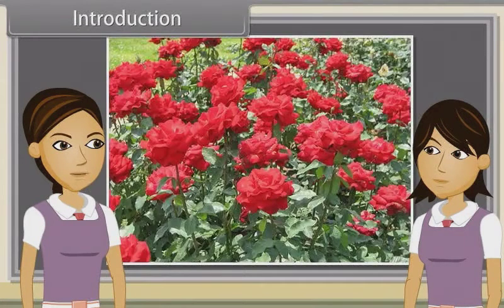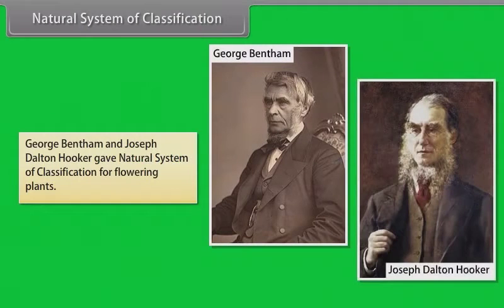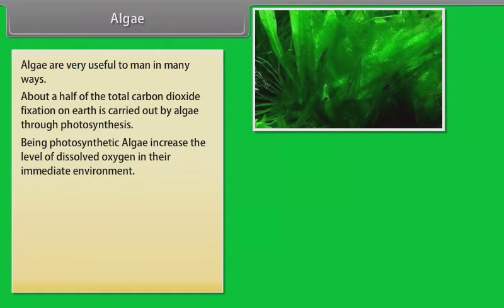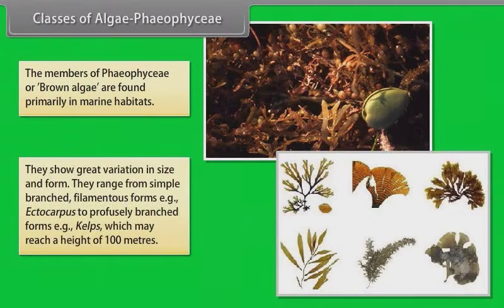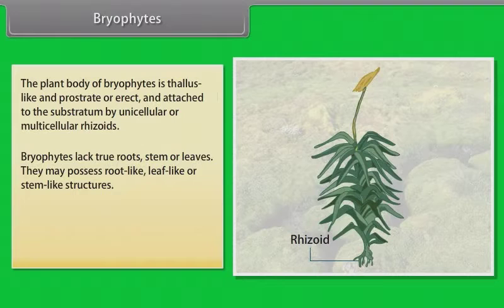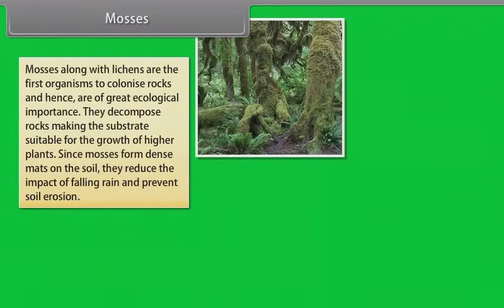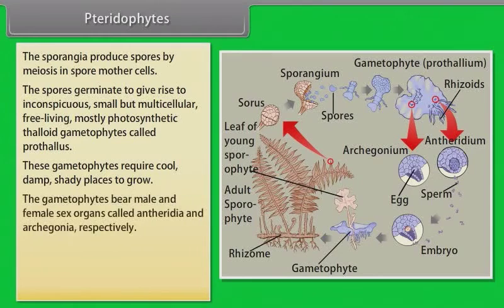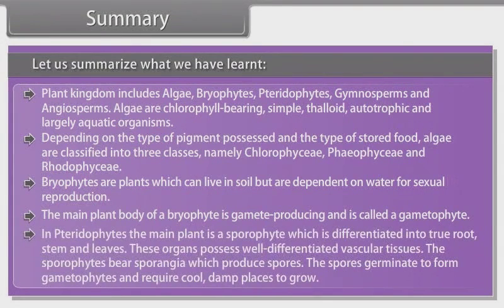Plant Kingdom II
In this video you will learn about Plants and its types, Characters of Algae, Bryophytes,
Pteridophytes and various groups in Plant Kingdom.
About Us:- Mockopedia is an online digital learning platforms which provides learning and
mock test for all competitive exams.
alearning#mockopediaonline